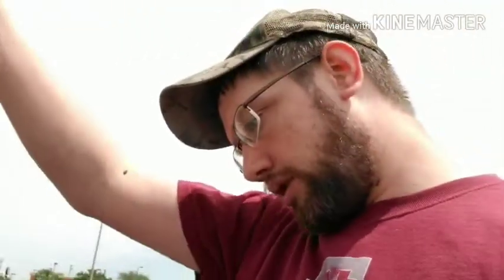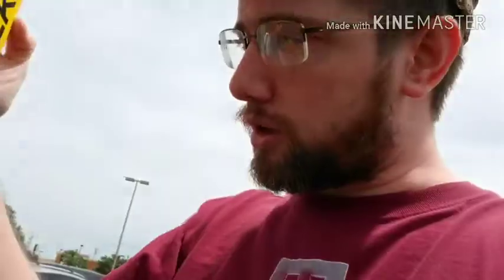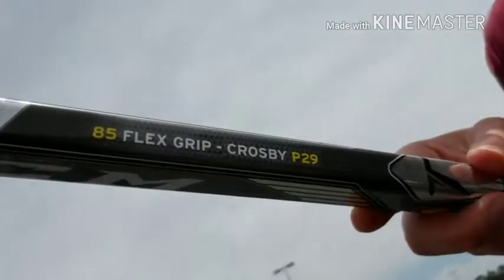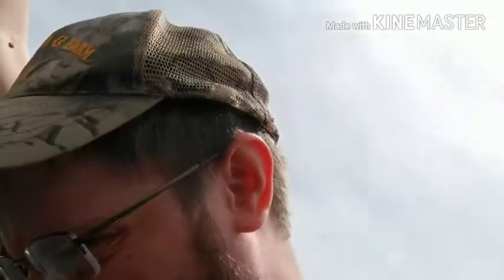Hockey Training Ep10: Breakthrough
Made a lot of progress today after making one small adjustment: tightening my skates.  One of the downsides to teaching yourself how to do something is you don't have someone pointing out all of the finer points that you're messing up.  This is one of the times when a teacher would have been helpful, but thankfully one of my friends caught it and wow did it make a difference.  I also got me a stick and am continuing practicing with rollerblades as well.